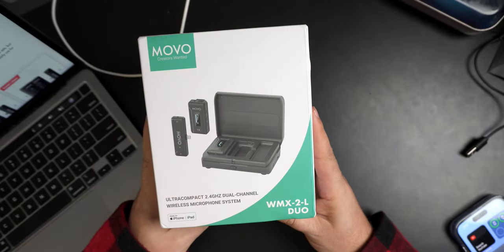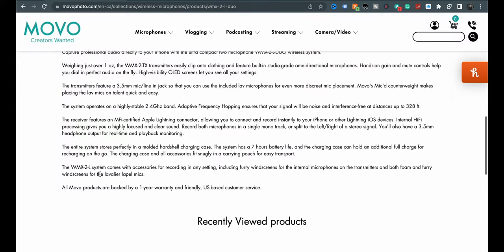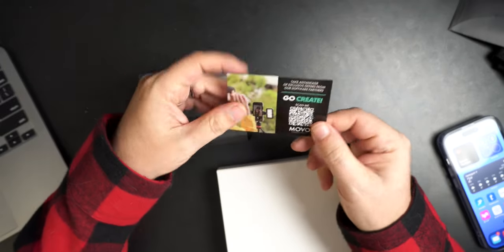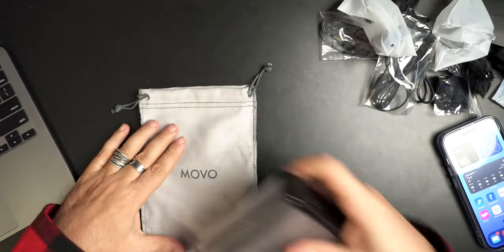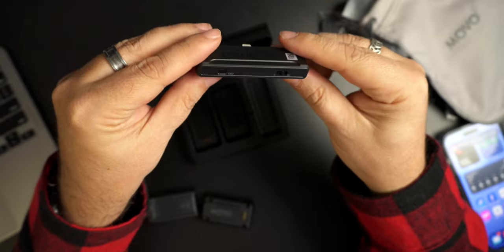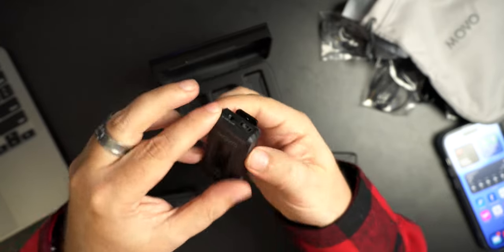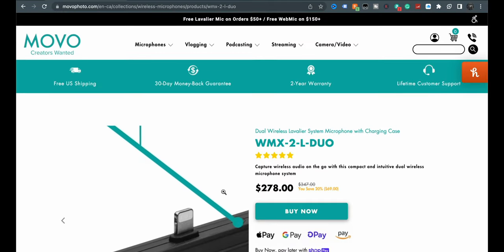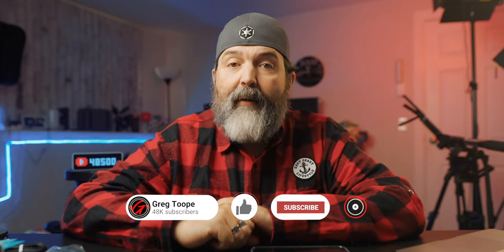Unleash Your Audio with Movo WMX-2L DUO Wireless Mic - Unboxing and Audio Quality Test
In this video, we unbox and test out the Movo WMX 2-L DUO Wireless Mic. This microphone set is perfect for content creators who need a reliable and high-quality audio solution for their videos. We'll show you everything that comes in the box, including the two wireless microphones, the receiver, and all the necessary cables. Then, we'll put the microphones to the test and show you how they perform with our iPhone. Whether you're filming indoors or outdoors, this microphone set promises to deliver crystal-clear audio. So, if you're in the market for a new wireless microphone, be sure to check out this unboxing and sound test video of the Movo WMX 2-L DUO Wireless Mic!

Amazon (US)
Amazon (Canada)
Amazon (UK)